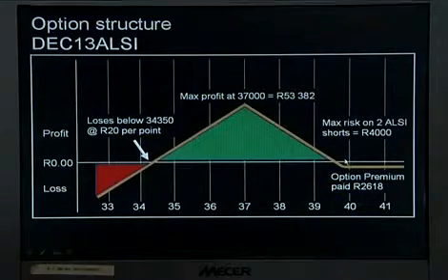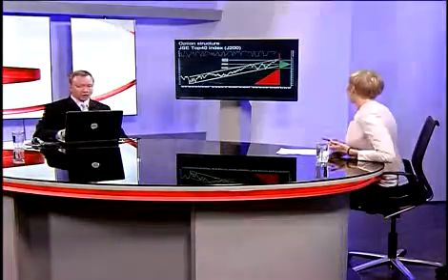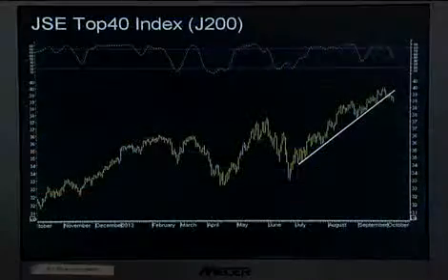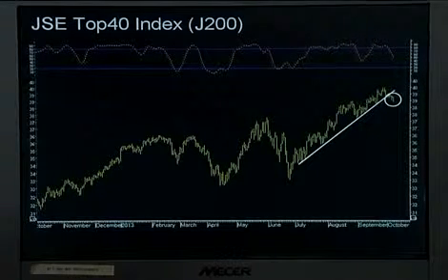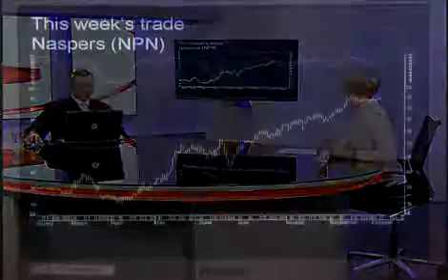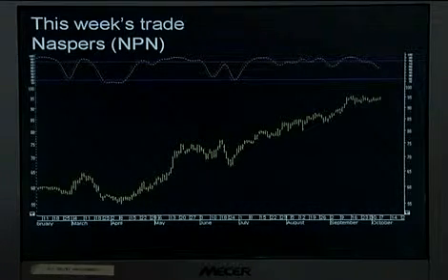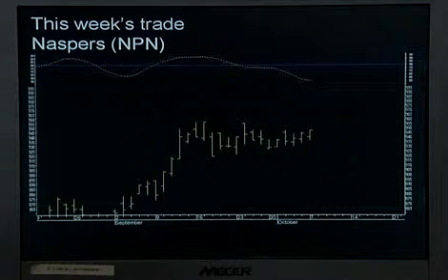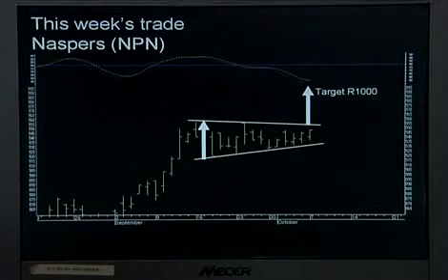New long trade entered in Naspers